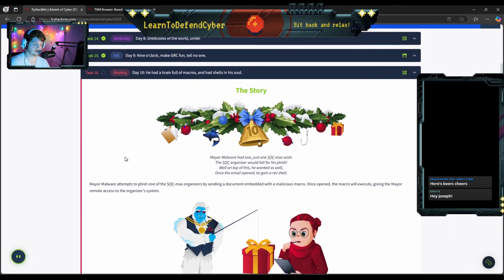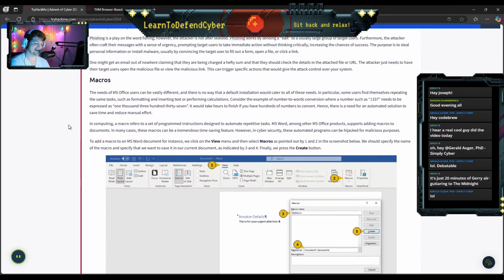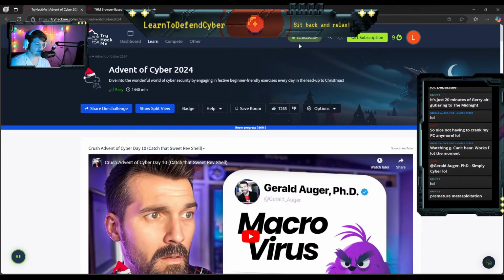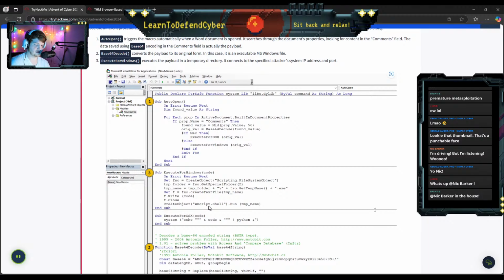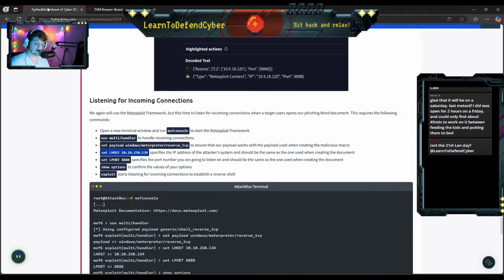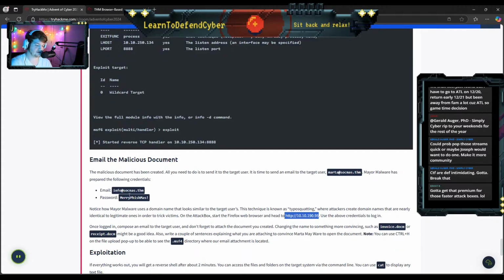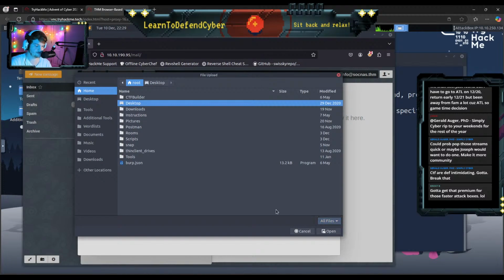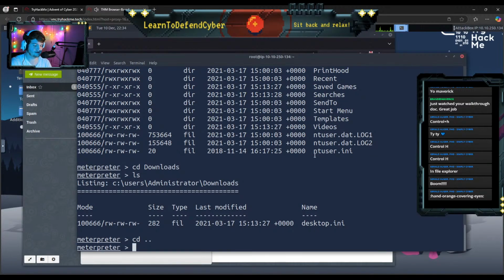Advent Of Cyber 2024 Day 10!